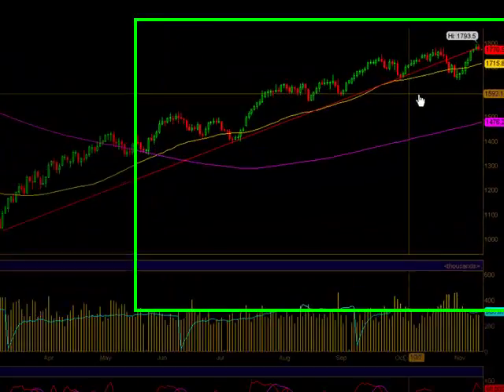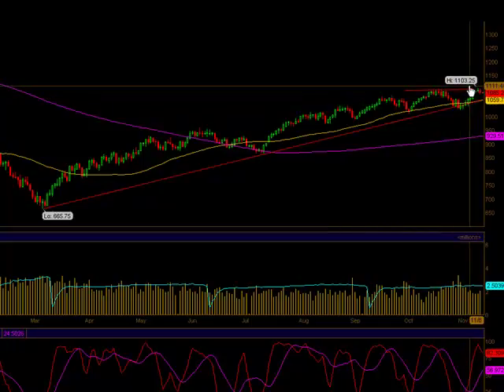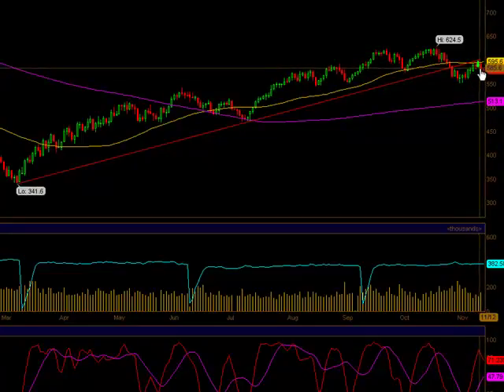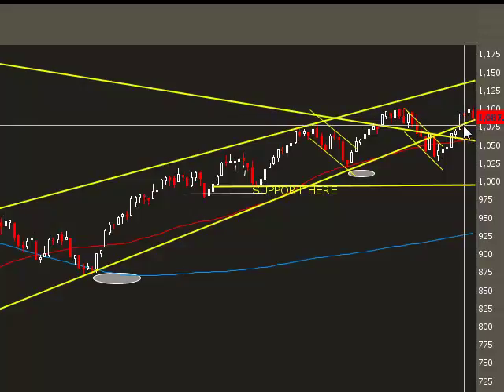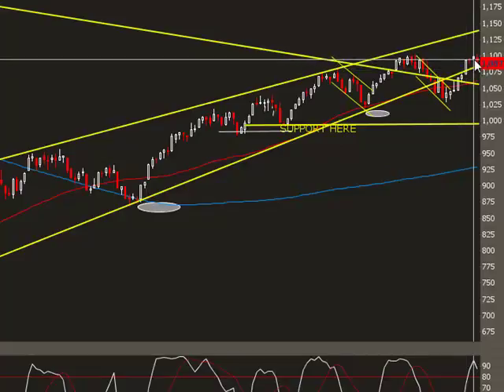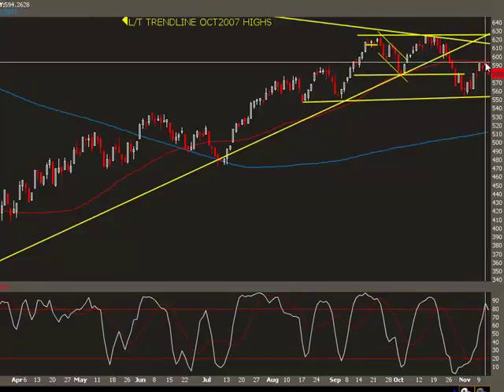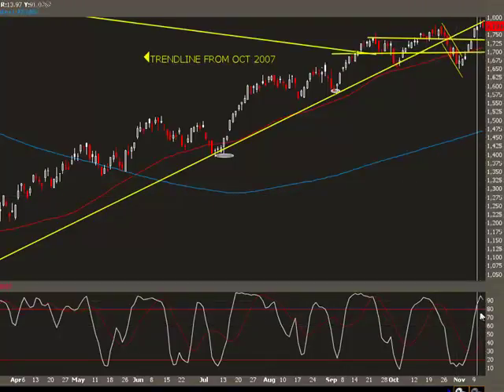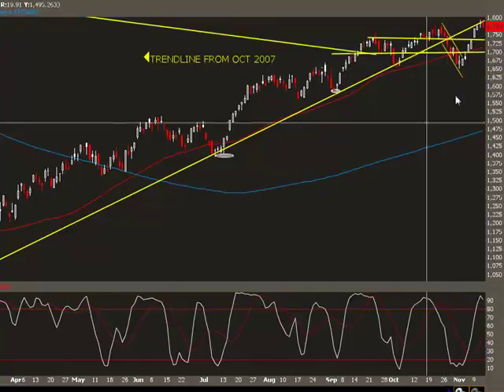Stock Market Analysis & Current stock Market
The market is getting overbought at this point without much progress in some indexes.